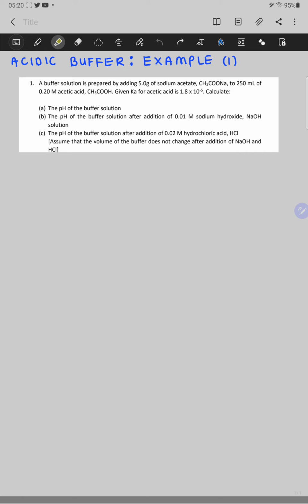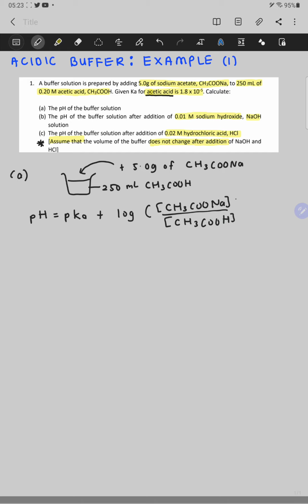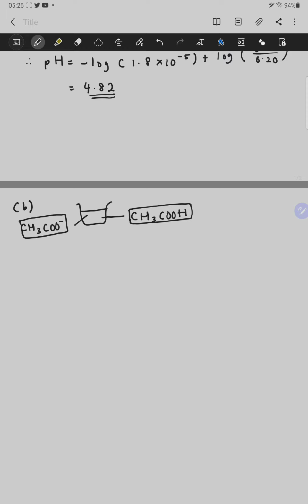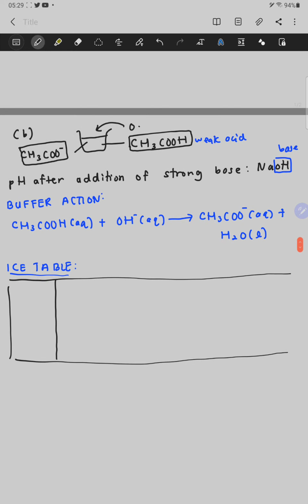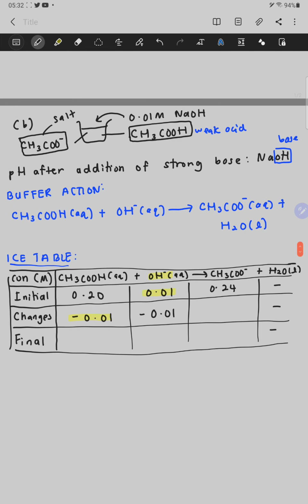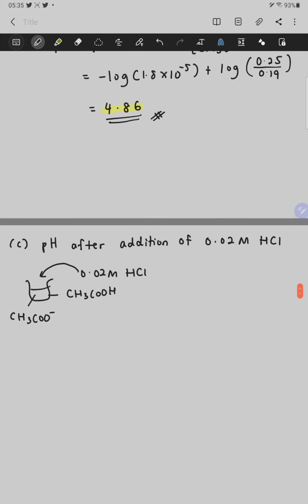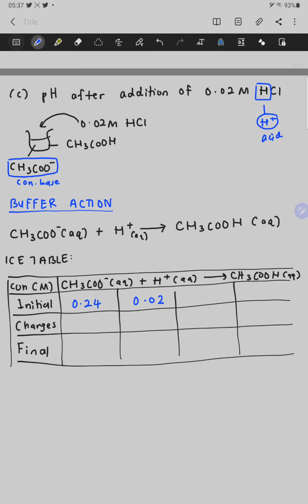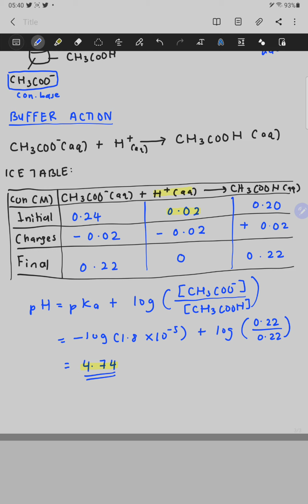Calculation of Acidic Buffer: Case 1